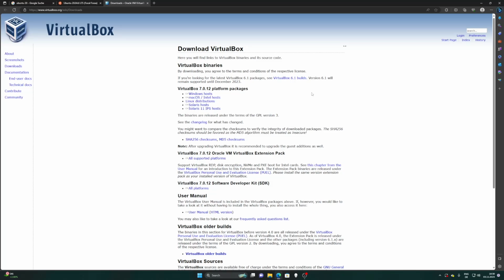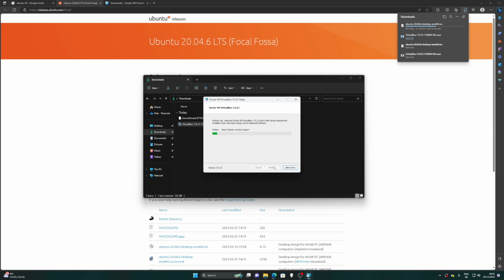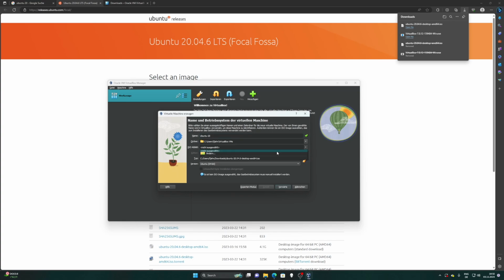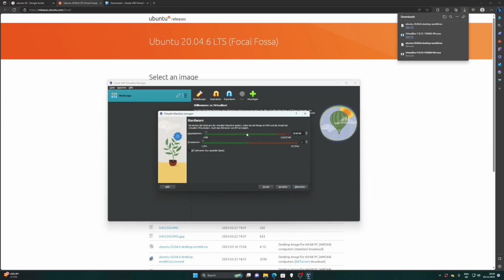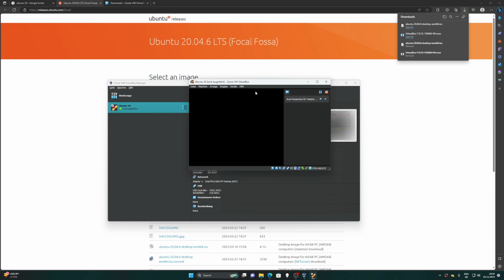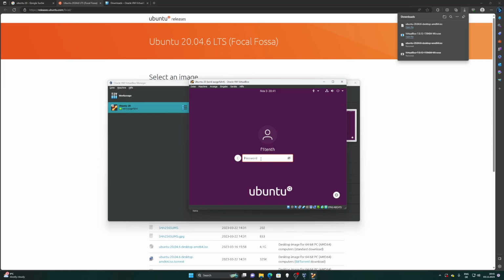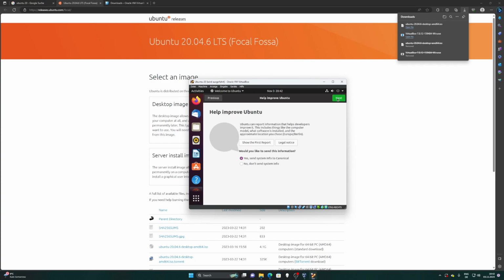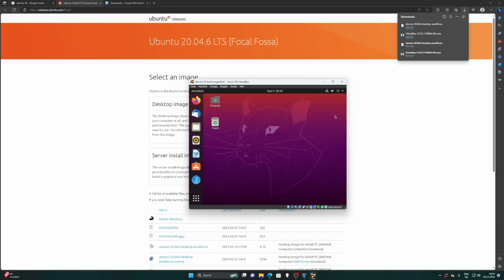RoboRacer/F1TENTH - Install VM on Windows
Welcome to our RoboRacer (formally known as F1Tenth) Tutorial Series.
This video provides structured instructions on how to install a Ubuntu 20 Virtual Machine inside your existing Windows operating system.
We use the following software:
These installation instructions have been tested for the following system configuration:
Windows 11
Desktop computer with x86 CPU-architecture
Felix Jahncke leads the TUM F1Tenth/RoboRacer project at the Professorship of Autonomous Vehicle Systems under the supervision of Professor Johannes Betz: